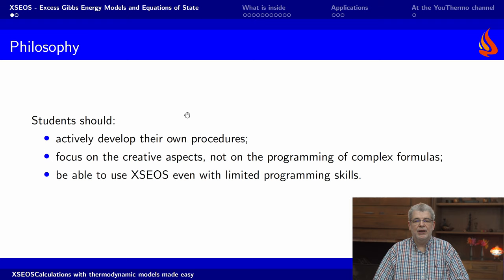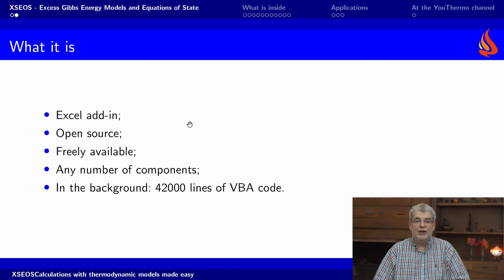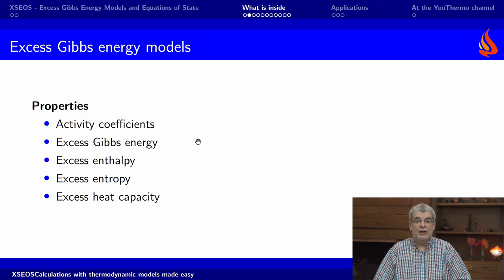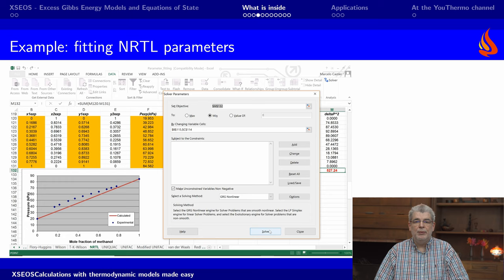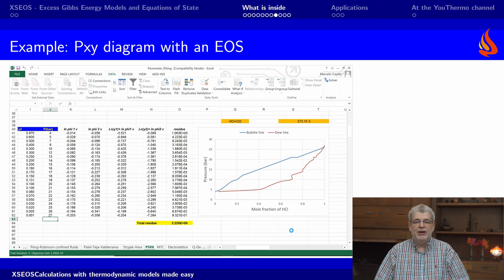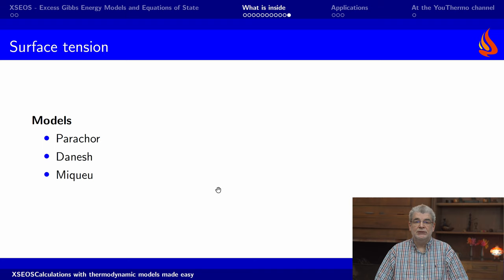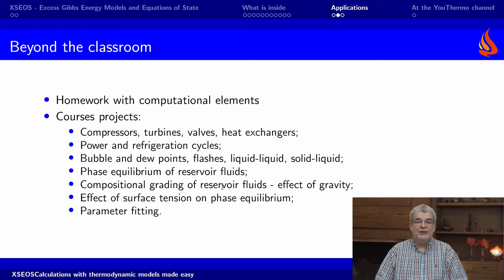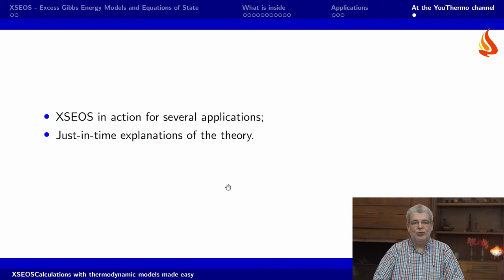XSEOS: Calculations with thermodynamic models made easy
This video is an introduction to the capabilities of XSEOS, which is the Excel add-in used in several videos of the YouThermo Channel. You can download XSEOS from: